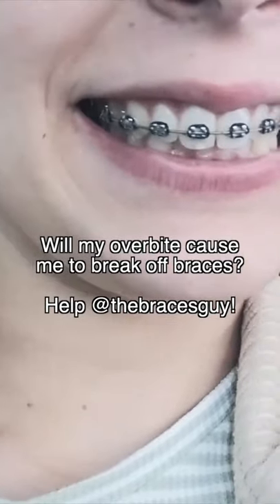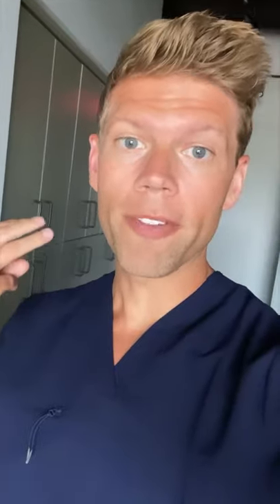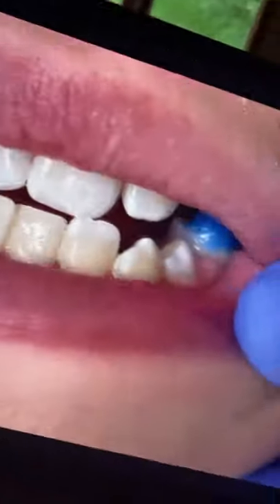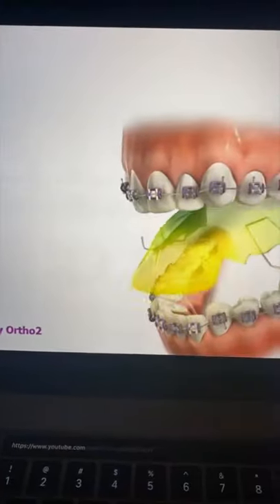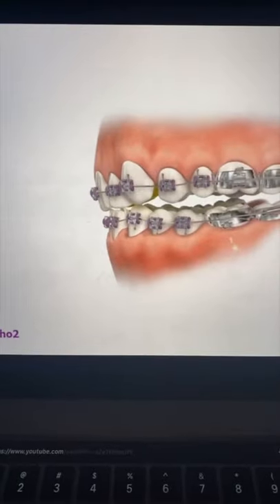Overbites and Breaking Off Braces: Tips From An Orthodontist 😬